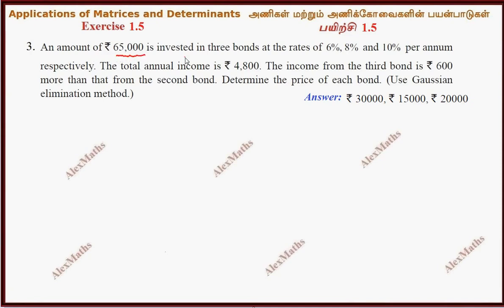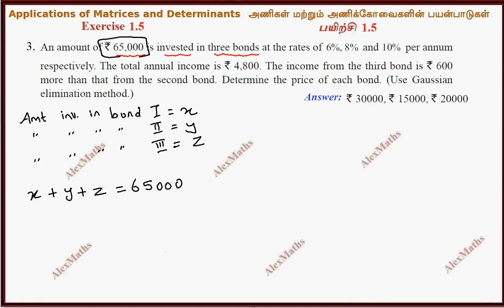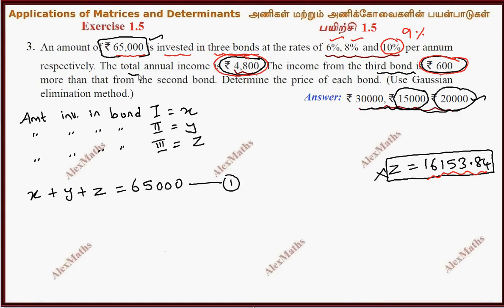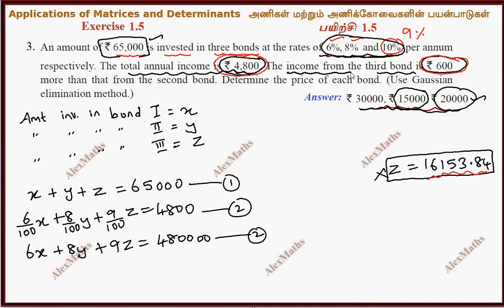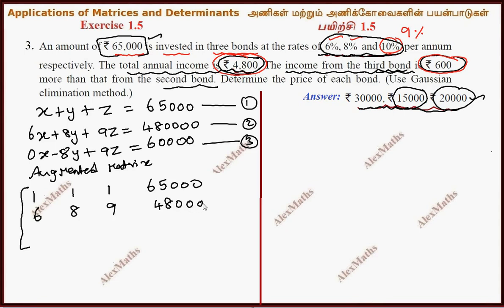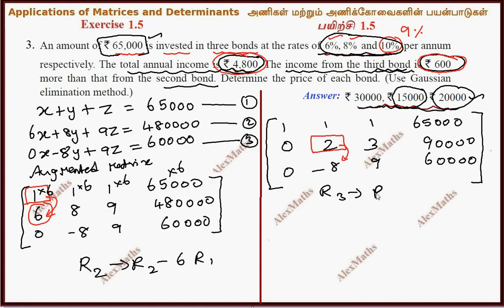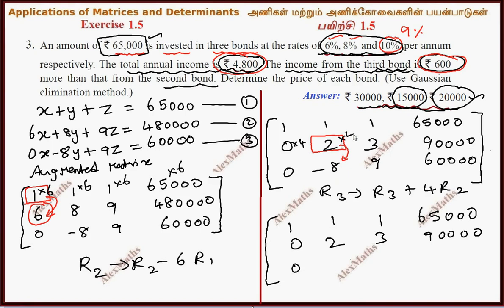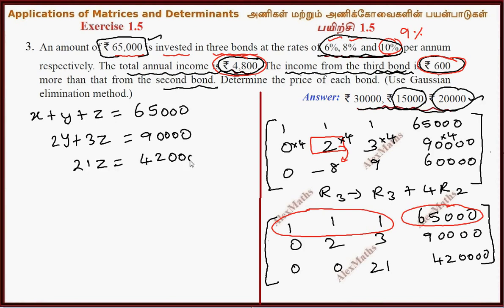Class 12 Maths | Exercise 1.5 Q.No.3 | Applications of Matrices and Determinants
tnnewsyllabus TN Class 12 Maths Applications of Matrices and Determinants Ex 1.5 sum 3 Chapter 1
Tamilnadu new syllabus  12th maths full solutionod